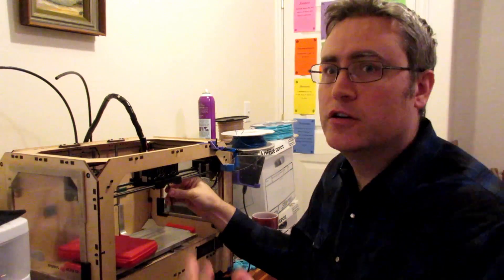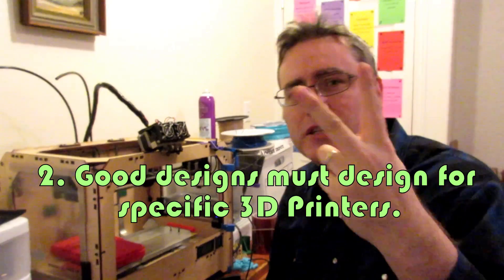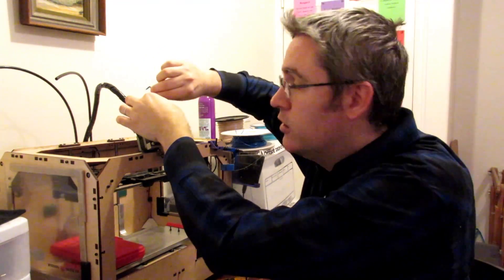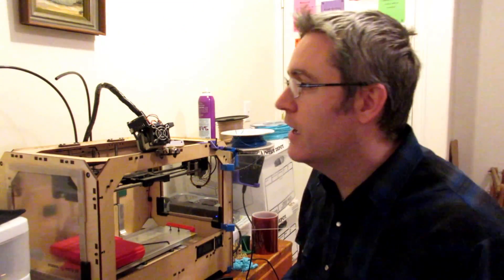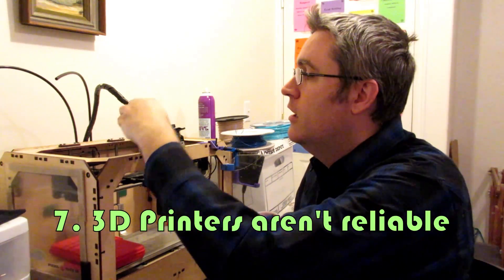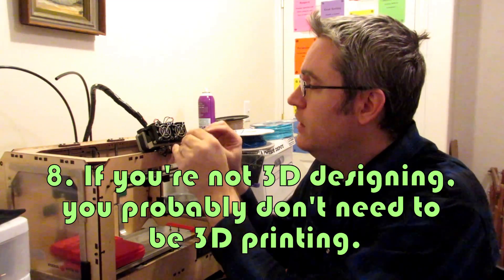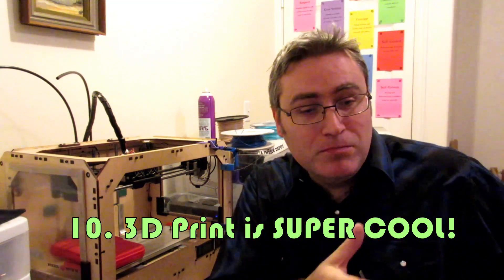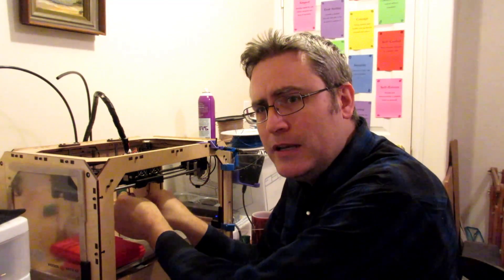10 cold, hard truths about owning a 3D printer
3D printers. You know you want one. But do you really need it? Let's talk the cold, hard truths about owning a 3D Printer. Do you agree with my list? Did I miss anything important?

Like the fact that if you're not a designer you really SHOULD still get into 3D printing?

And I promise I do a little funny at the end for you all.